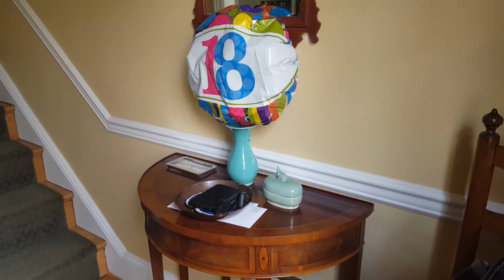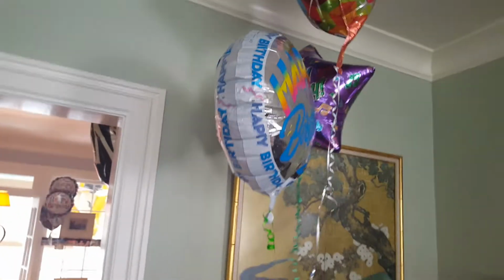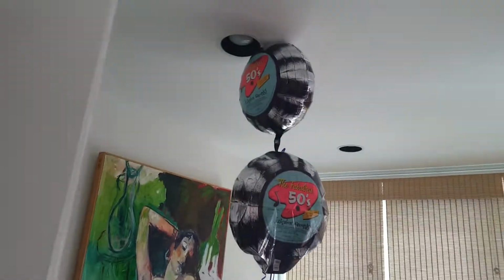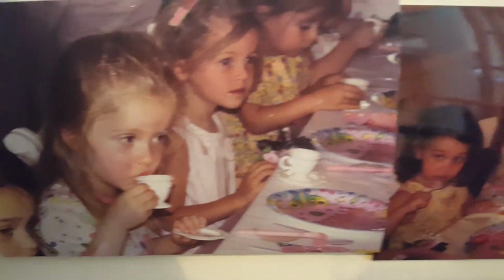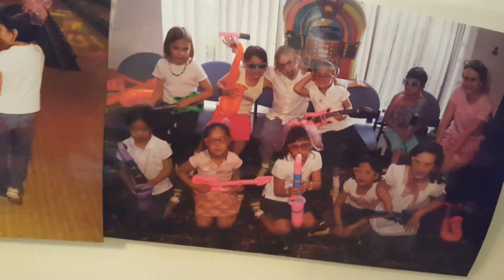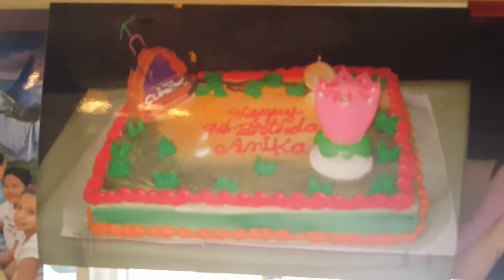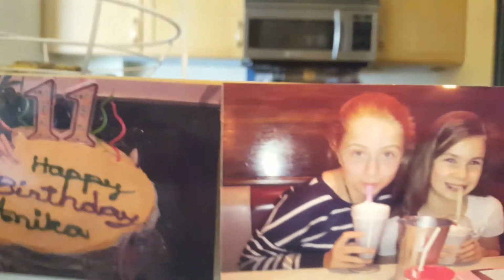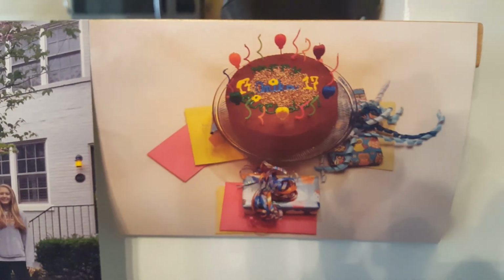AELF BDay Timeline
A walk down memory lane with Anika's party themes from one to thirteen.